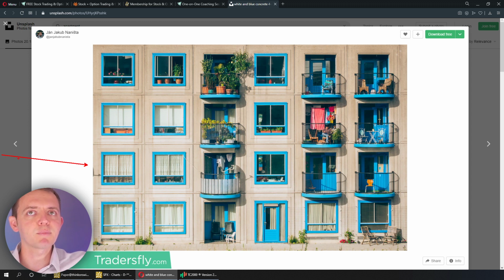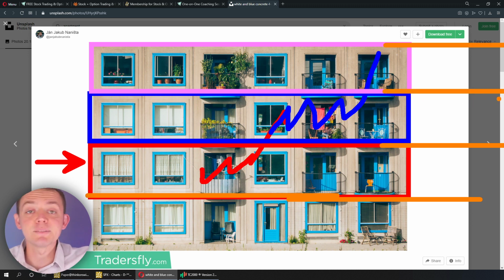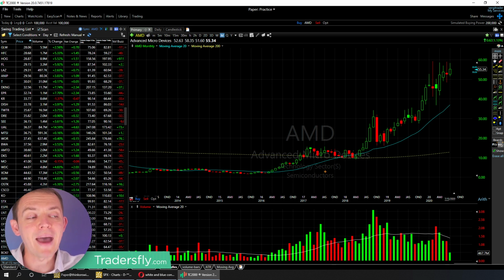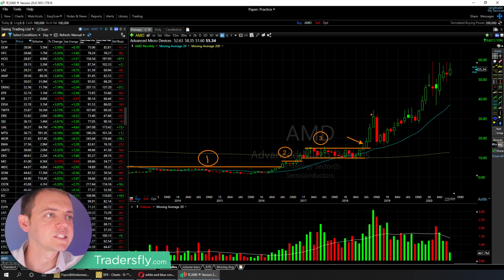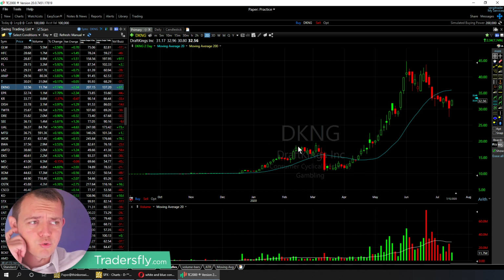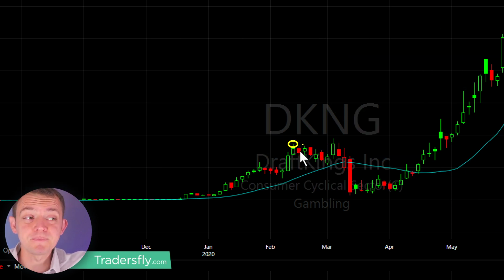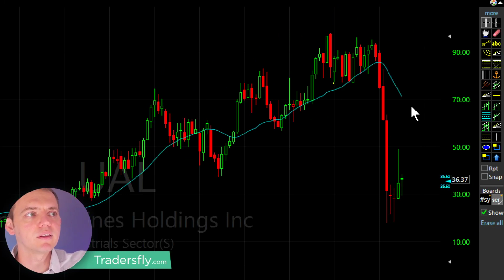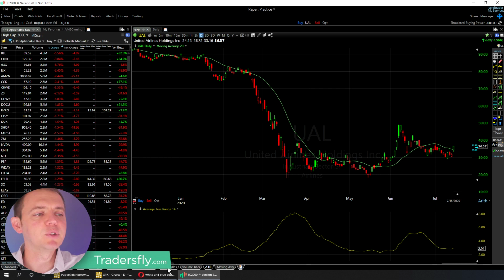How to Analyze a Stock Chart in 10 Seconds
Learn the technique on how to analyze a stock chart in 10 seconds. We are going to break these technical analysis concept and show you how simple it really is.

A lot of people over complicate their technical analysis valuation of stock charts -- but it is really very easy. Check this out and start earning more!